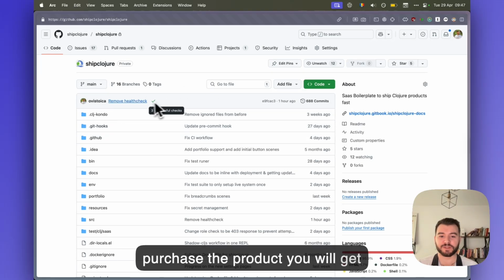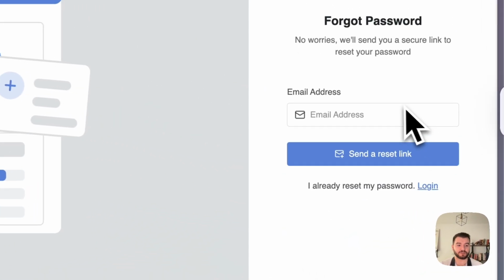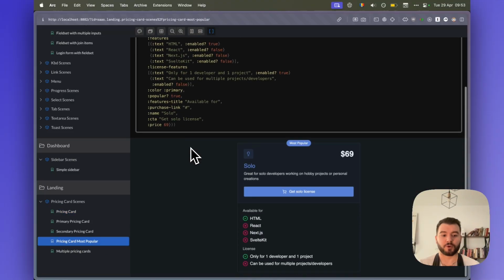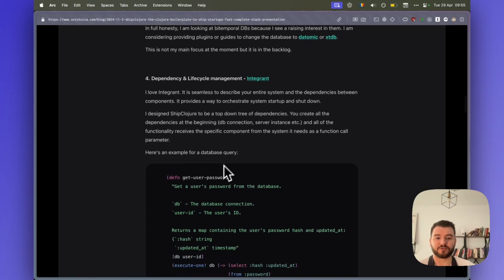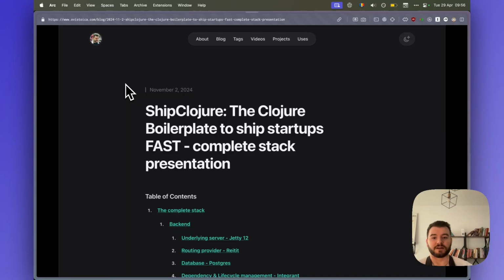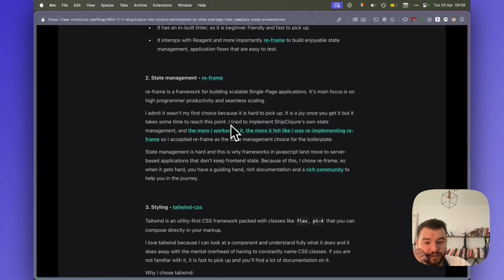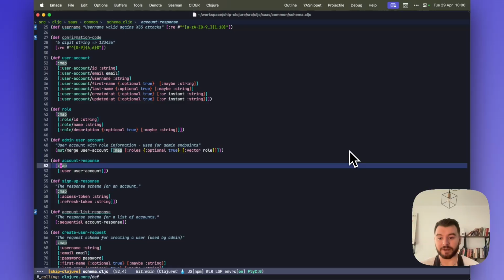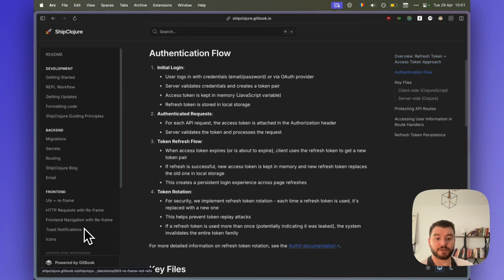ShipClojure Demo: SaaS boilerplate for clojure startups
This is a demo & walkthrough of shipclojure.com - a SaaS boilerplate & starter kit for building startups with clojure